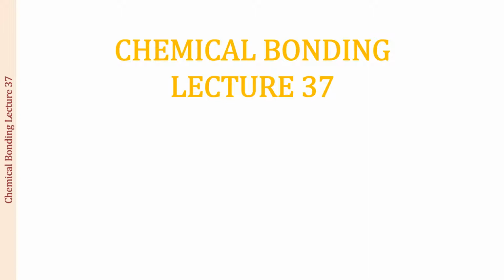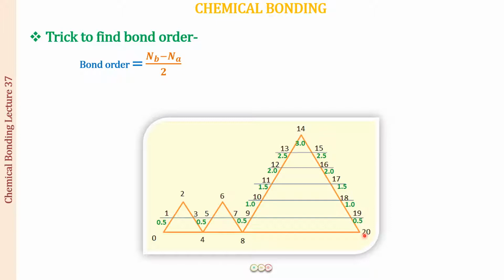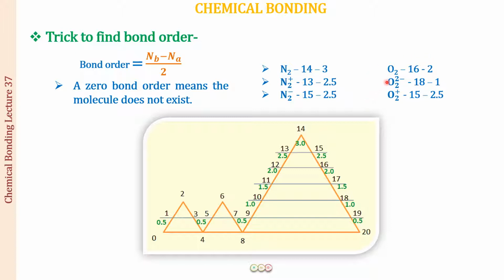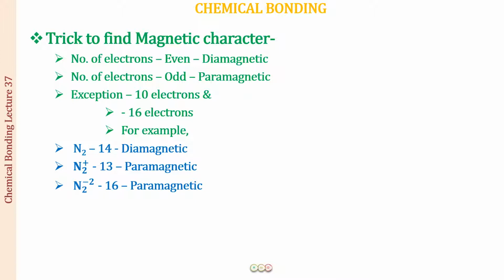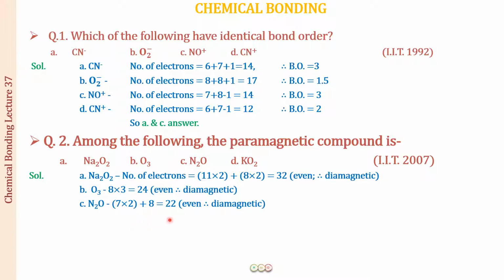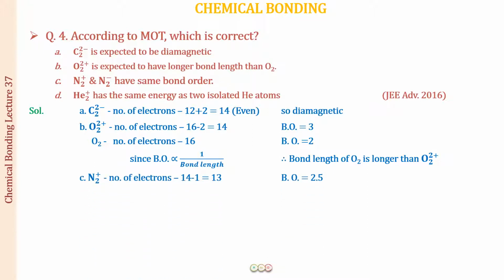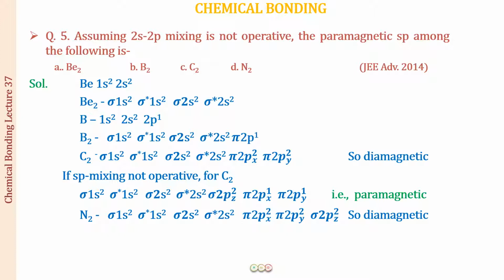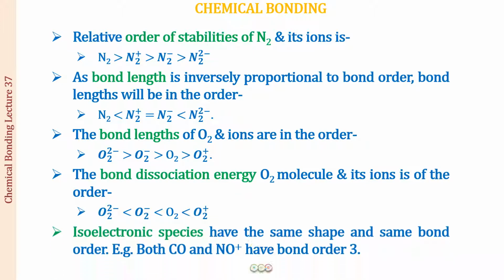TRICK TO FIND BOND ORDER / PARAMAGNETIC & DIAMAGNETIC BEHAVIOUR - CHEMICAL BONDING-37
This lecture gives very handy tips to predict magnetic behaviour & bond order of elements based on MOT. Also have a detailed explanation of previous years JEE Adv.questions which are going to be so easy for u to attempt with our lectures.
Lecture link for Hydrogen BONDING